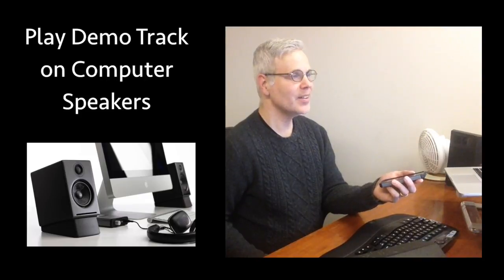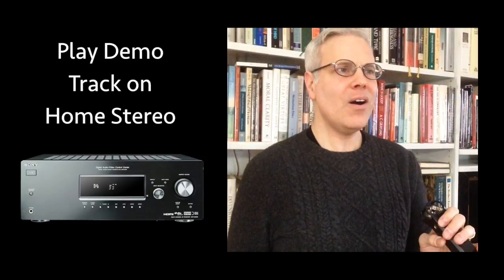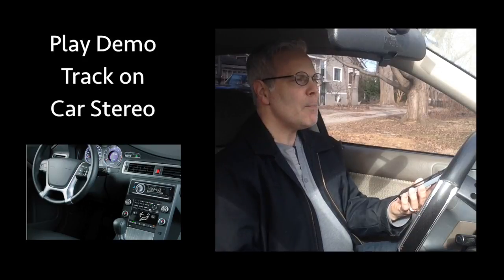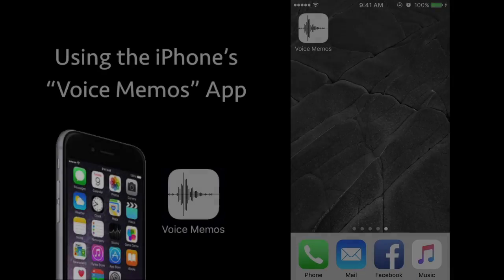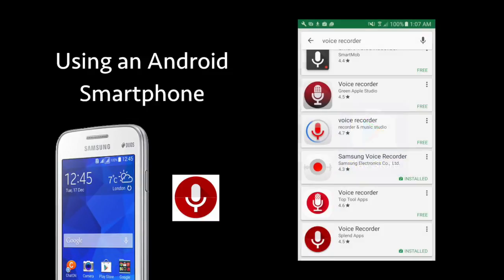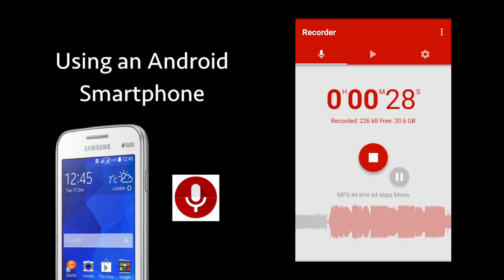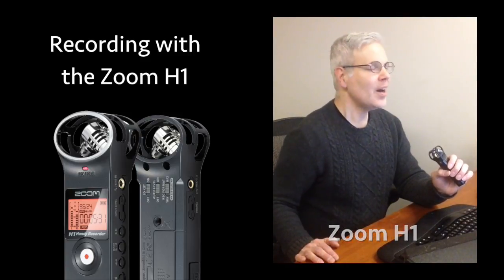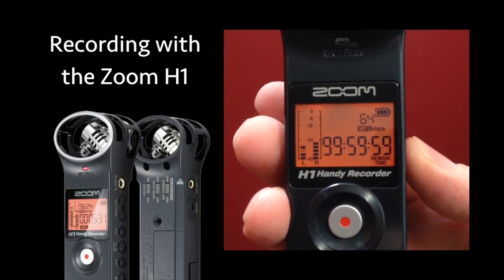Singing Evaluation Tutorial Video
Tutorial on various ways for members to record themselves singing their part along with the demo learning track to send for evaluations.